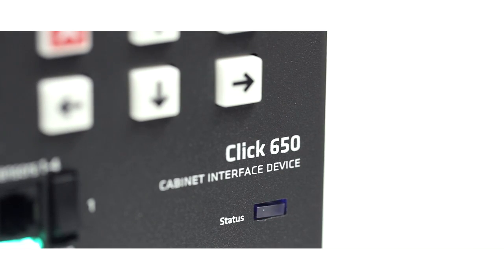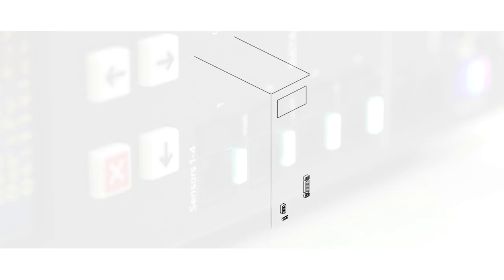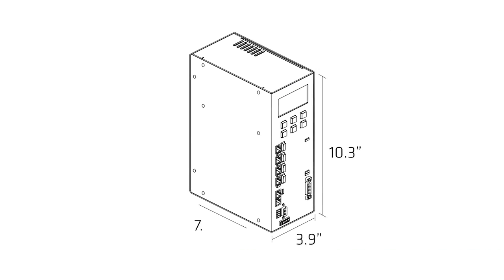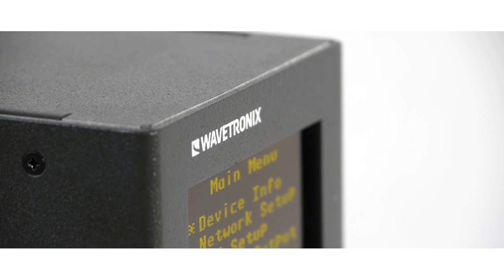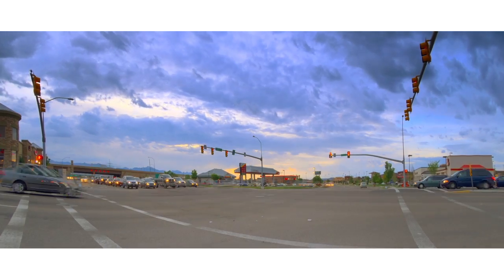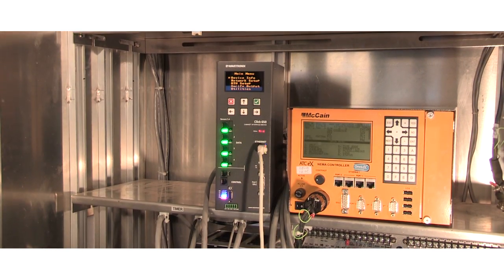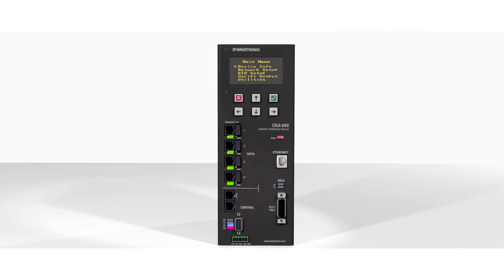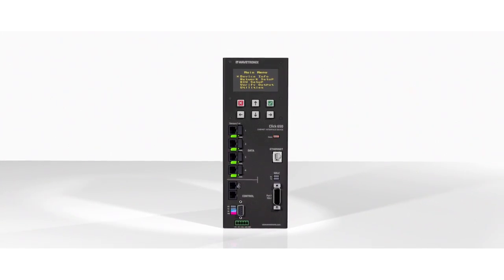Introducing Click 650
Introducing the Click 650, Wavetronix' solution to overcrowded traffic cabinets. The Click 650 cabinet interface device effectively replaces a myriad of cabinet devices allowing for 64 channels worth of data with a greatly reduced footprint.